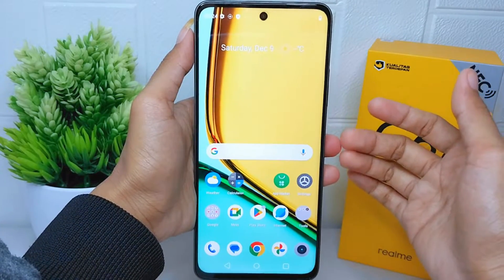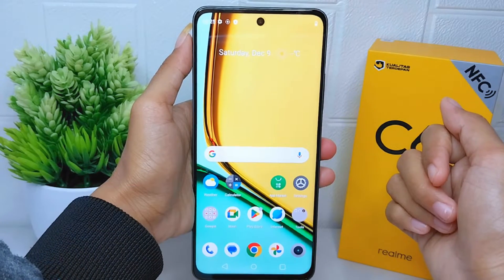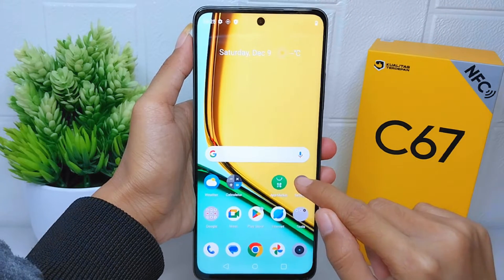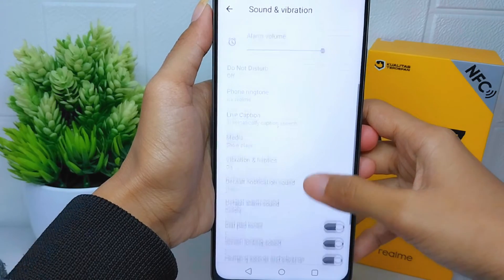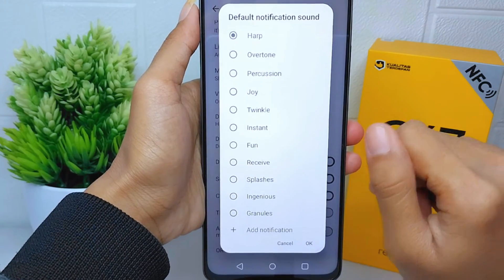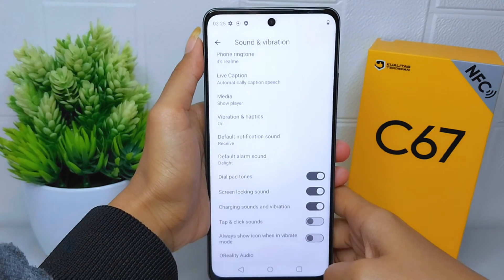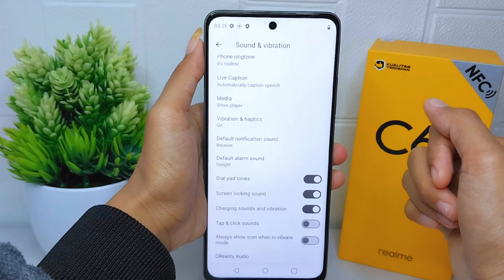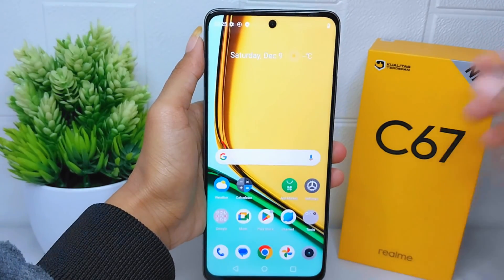How To Change Notification Sound In Realme C67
realme c67 notification sound setting.